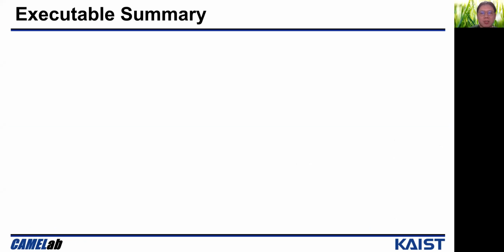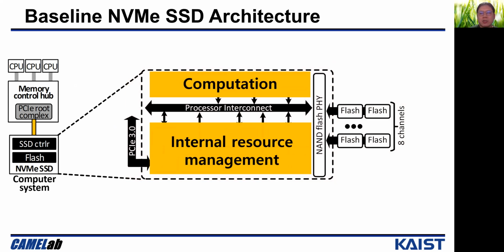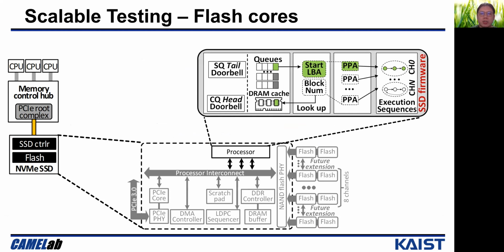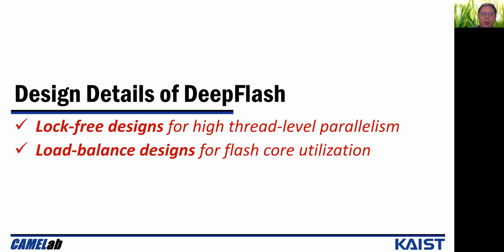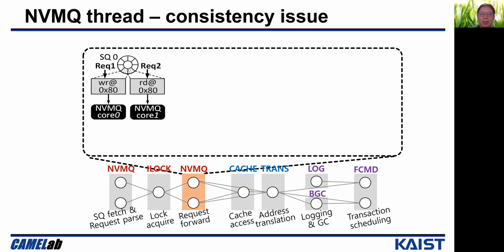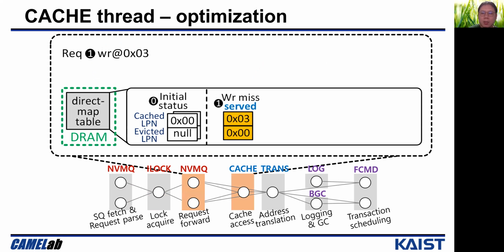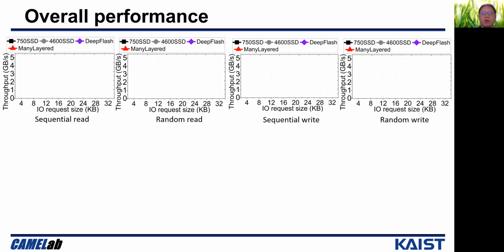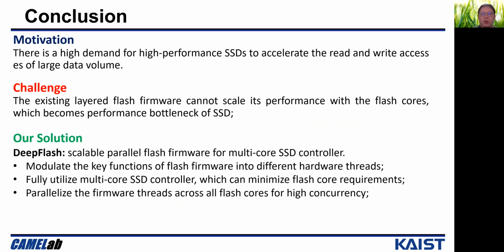NVMW2021-DeepFlash 20min talk